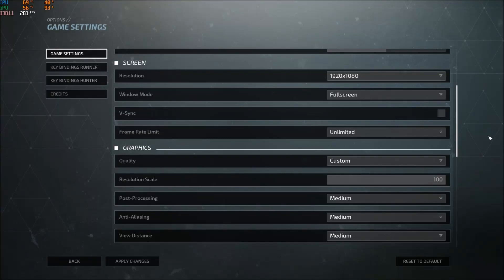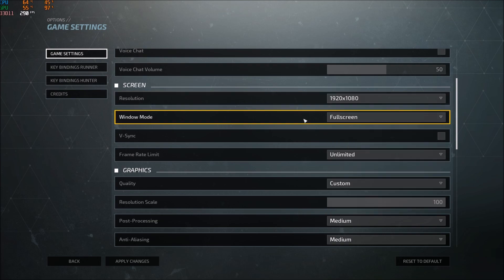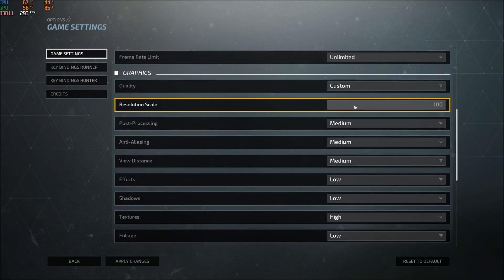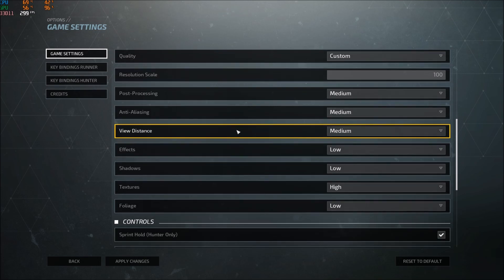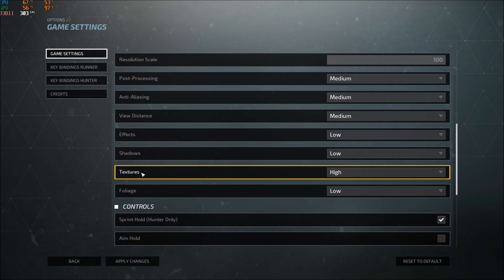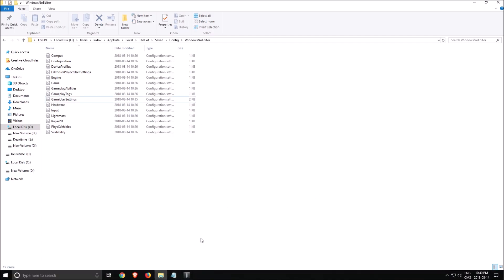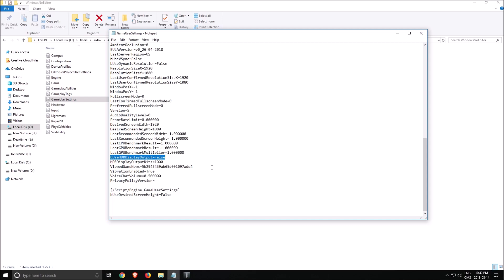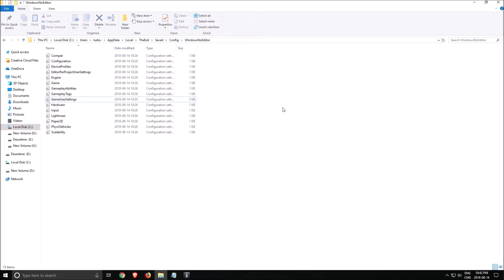Deathgarden - How to BOOST FPS and performance on any PC!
This is a simple tutorial on how to improve your FPS on Deathgarden . This guide will help your to optimize your game.
This tutorial will give you a performance and boost fps in Deathgarden.

improve fps Deathgarden  + fps fix Deathgarden

Specs:
CPU: I7 4790K
GPU: AMD Rx 480 8gig
GPU: NVIDIA 1070
Ram: 16 GIG DDR3
Headset: Hyper X Cloud 2
Headphone: Sennheiser HD 598 Special Edition
Microphone: Blue Yeti
Keyboard: Razer Blackwidow 2013
Mouse: Logitech G303
Mousepad: Corsair Vengeance MM200 Wide edition
Camera: Logitech C920